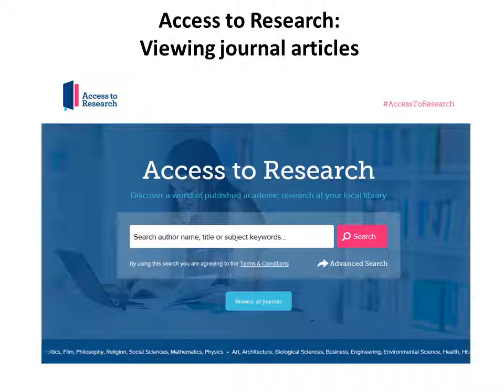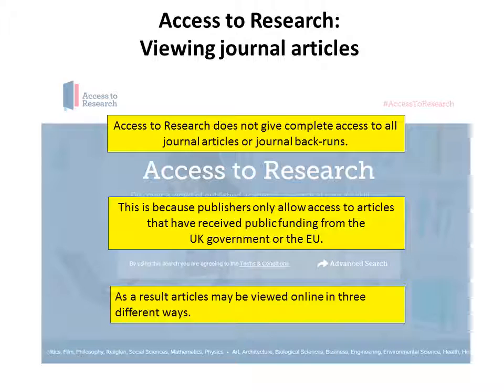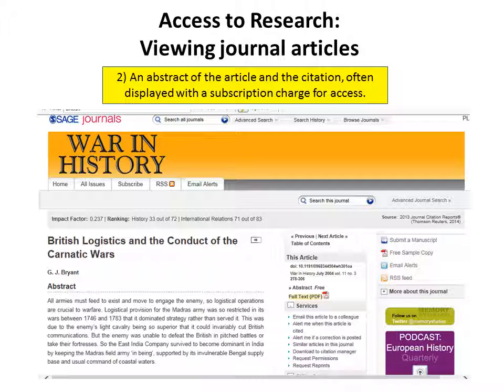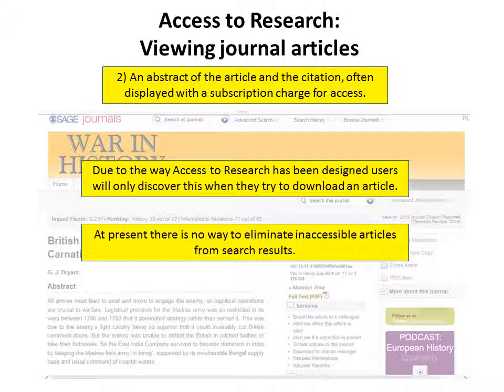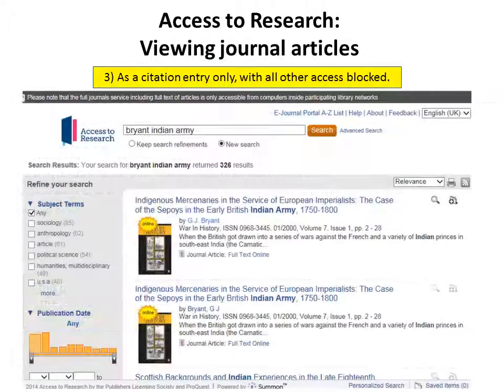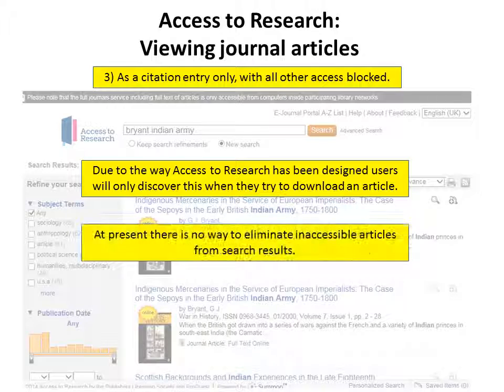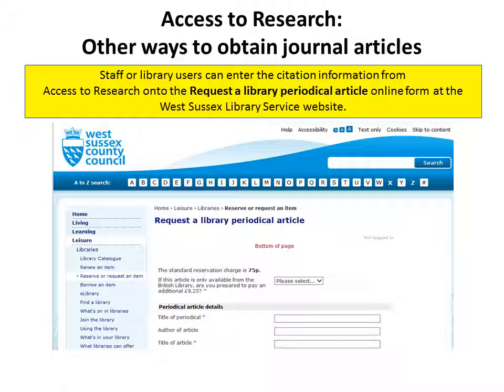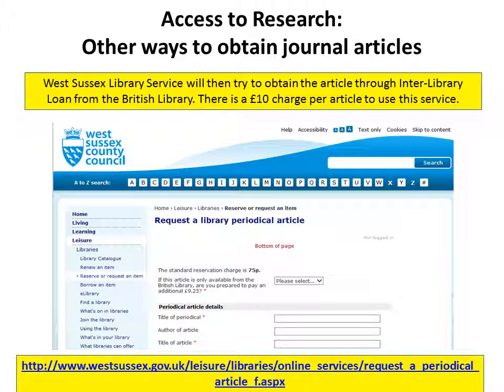Access to Research: Viewing Journal Articles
Tim Stanton, Information Librarian at West Sussex Libraries talks you through how to view journal articles using Access to Research